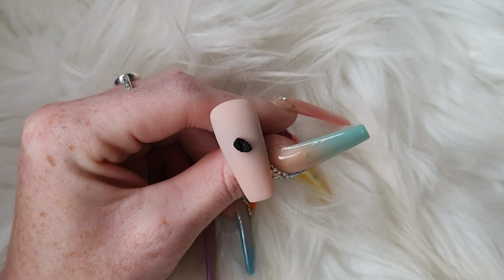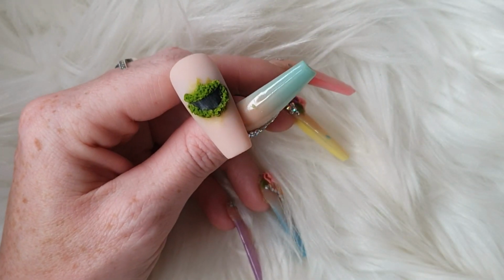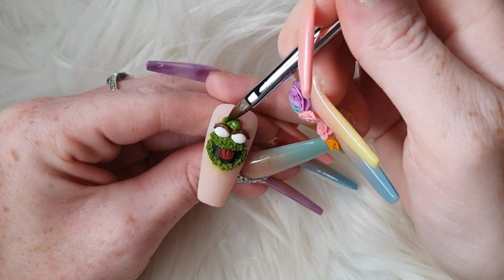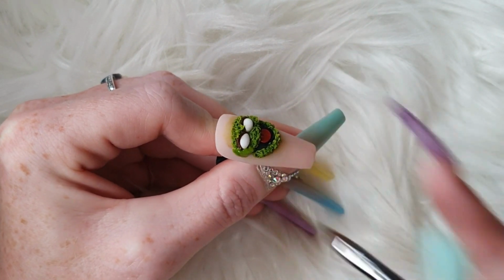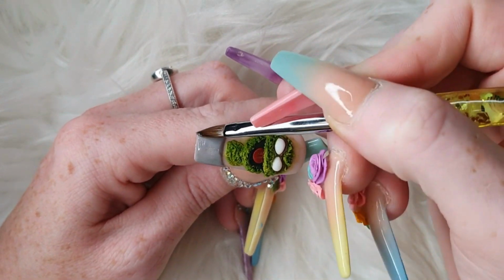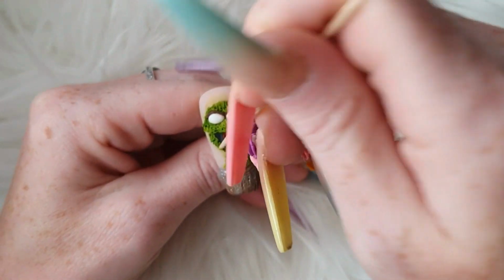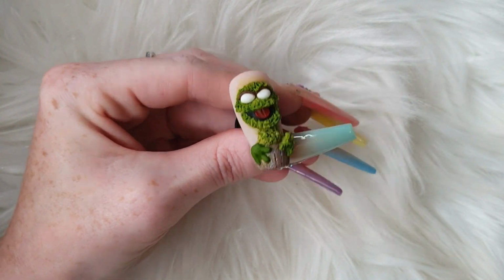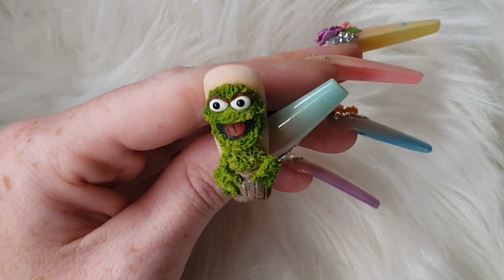3d Oscar The Grouch Nail Art Tutorial Using Glitterbels Acrylic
Hey Guys, hope you enjoy watching me create this 3d Oscar The Grouch

Glitterbels products used:
3d nail art brush
Violet monomer
Sugared Almond Cover Powder
Melon
Petit Pois
Carbon Black
Wifey
Light Grey
Liquid Silver
Hot Chocolate
Snowdrops White

Love the video? Leave your questions, suggestions and feedback in the comments below ⬇️⬇️⬇️

and give me a shout out if you recreate ❤